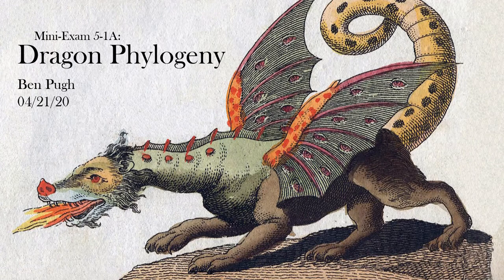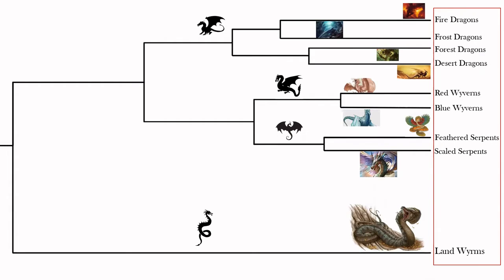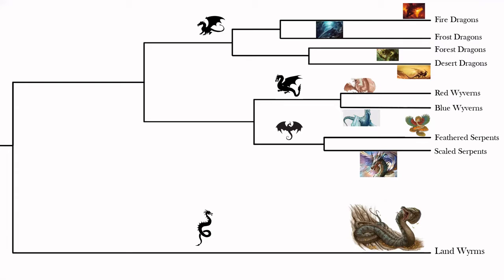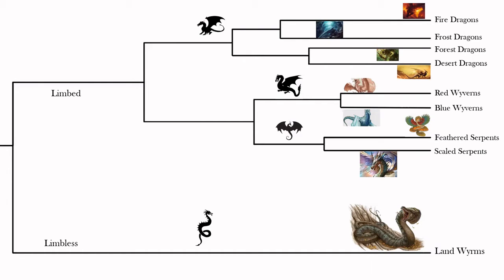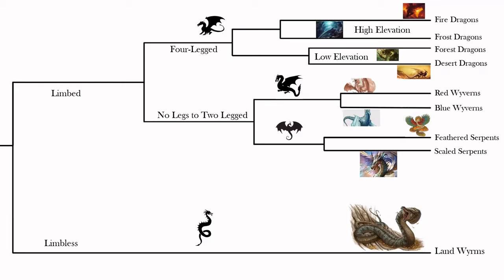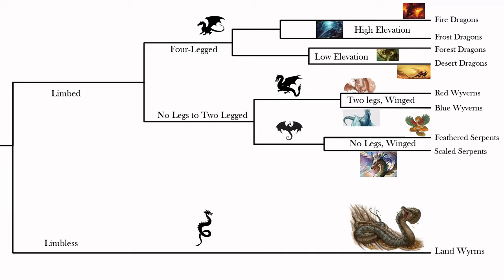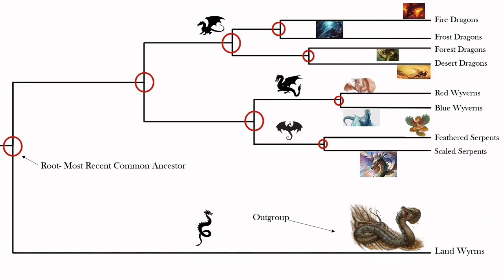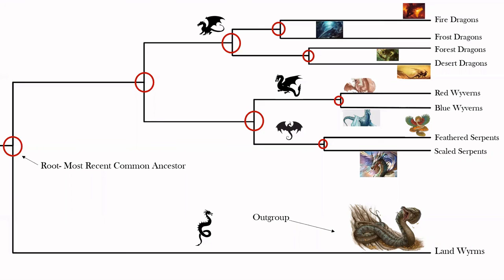Ben Pugh - Mini Exam 5-1A: Phylogenetic Trees